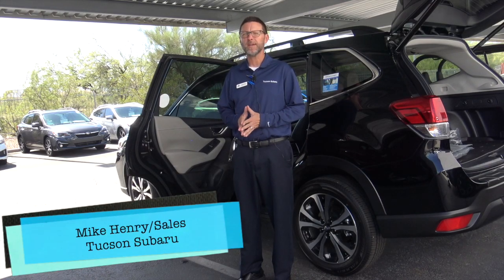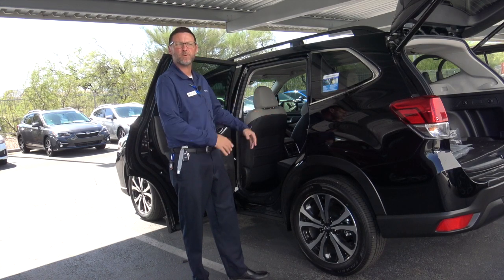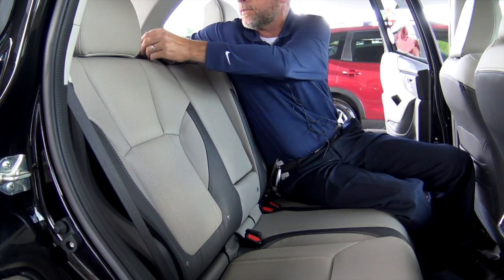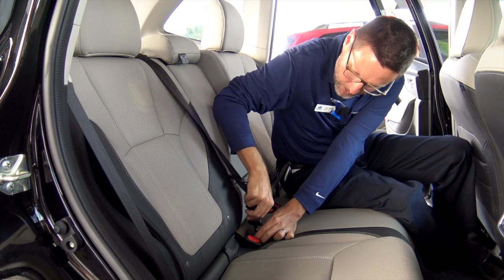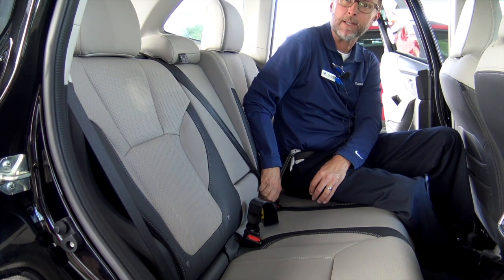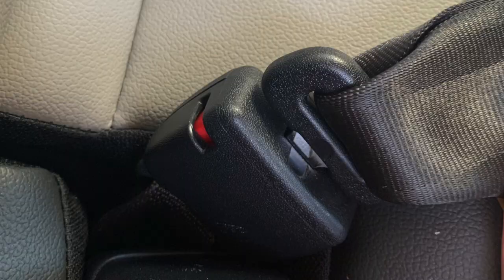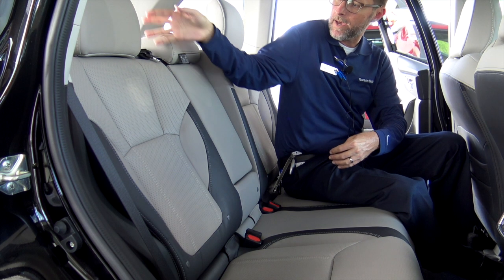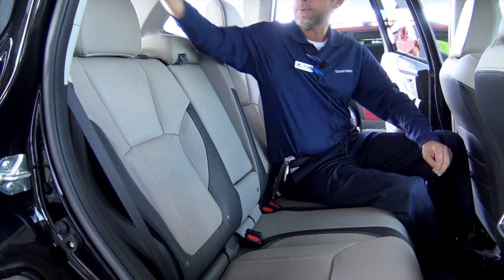Forester: How to disconnect the middle rear seatbelt?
Mike Henry will explain how to disconnect the middle rear seatbelt in your Subaru Forester.

Want to see it in person for yourself?
Come on in and we’d be happy to help at Tucson Subaru today.